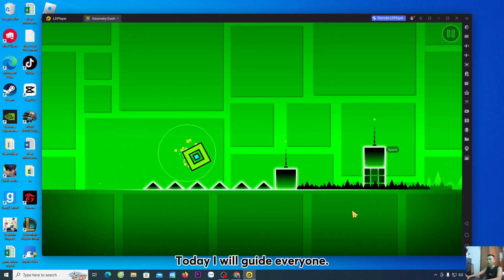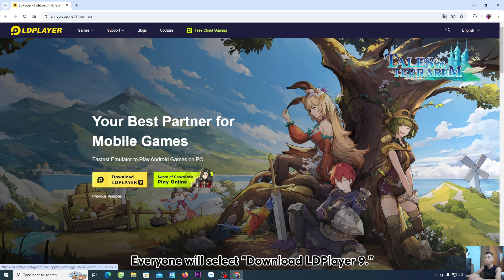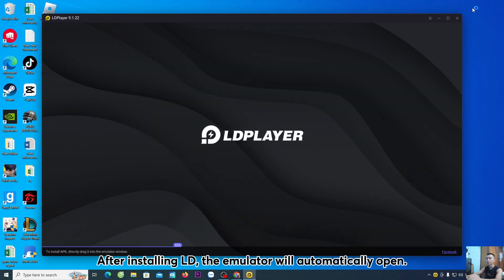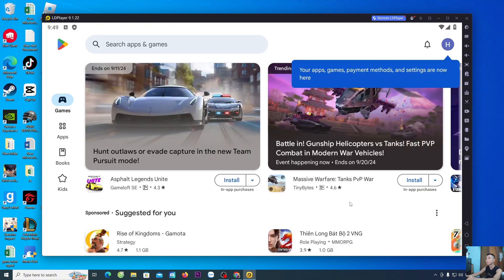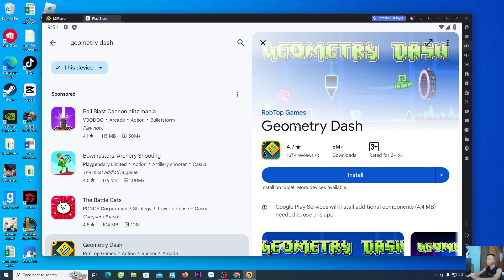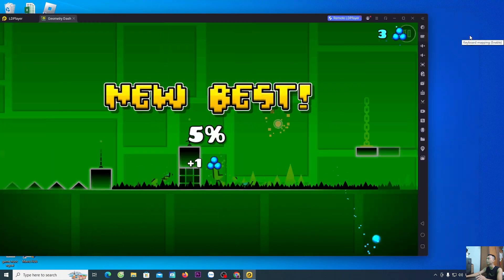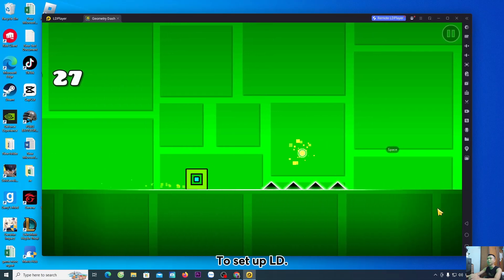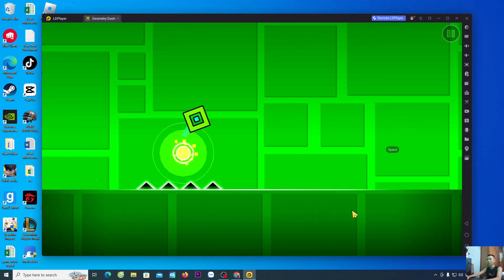How to download Geometry dash on pc laptop - How to play geometry dash game on pc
Instruct everyone how to download and install the geometry dash game on a pc or laptop, if you don't know how to download or watch my videos.